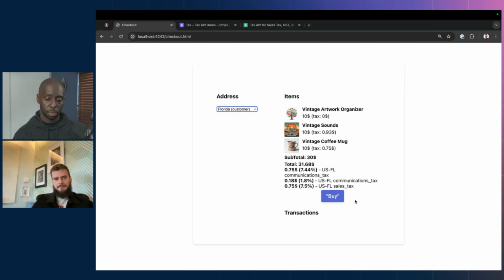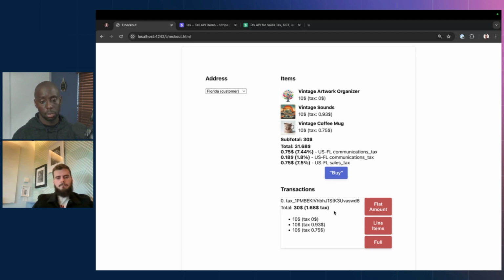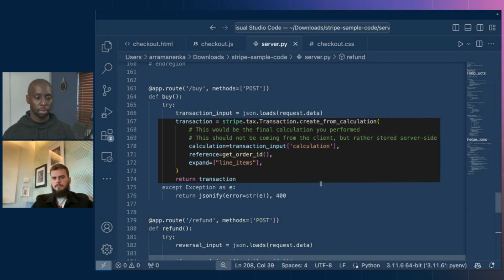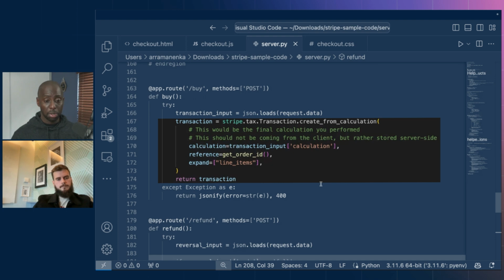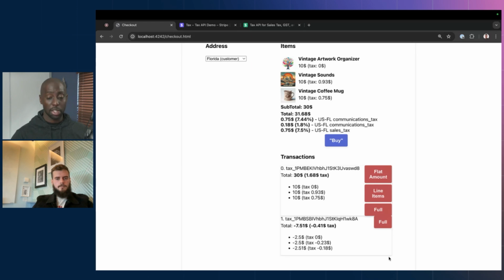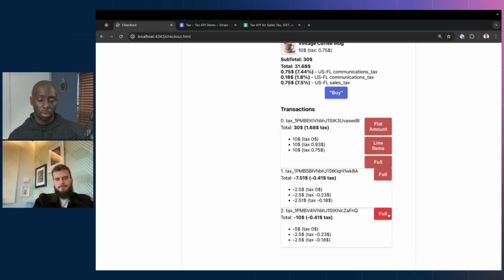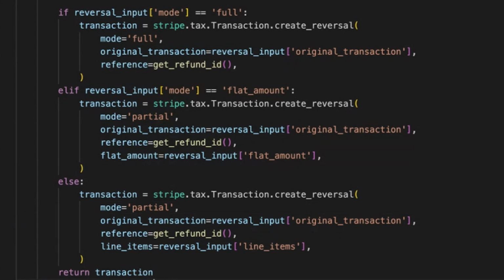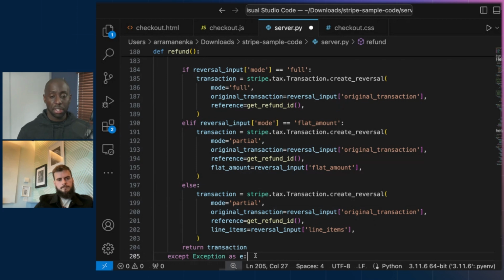Exploring Stripe Tax Transactions and Reversals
Through the Stripe Tax API, you have the ability to record any completed. transactions or reversals in your account which can later be exported for reports or inspected via the API.

In this video, Alex and Cecil talk about how transactions and reversals work in the Stripe Tax API. Alex also gives a demo of how to make use of these features in a simple Python application.

00:00: Introduction
01:53 Demo walkthrough
10:30 Flat amount refunds
12:37 Line item refunds
14:00 Full refunds
16:08 Code walkthrough
19:25 Conclusion